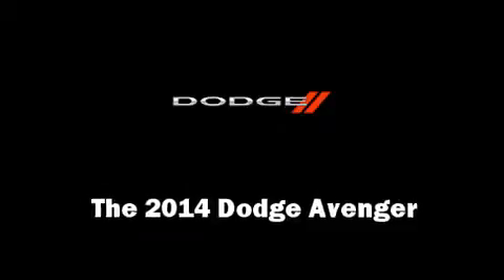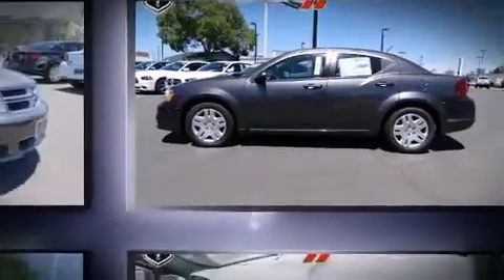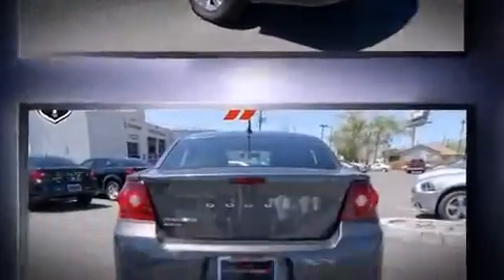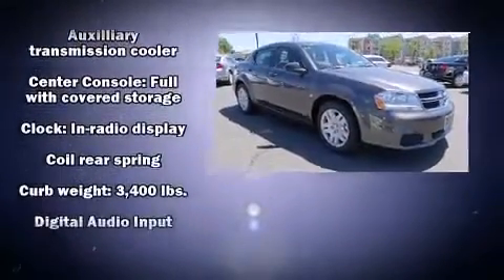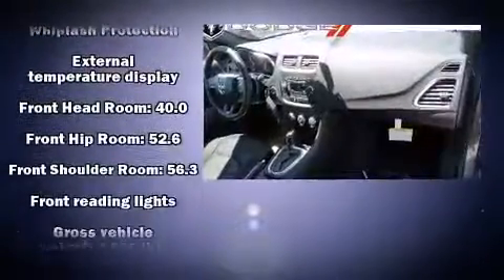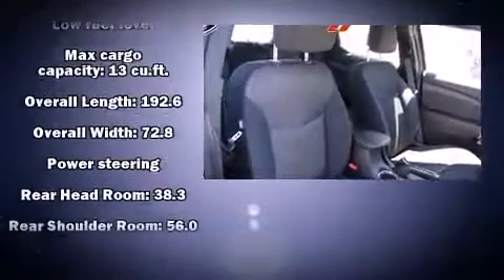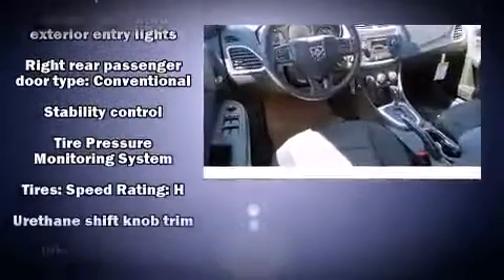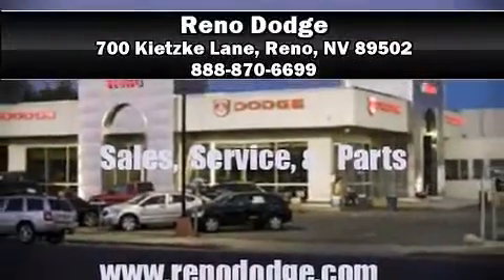2014 Dodge Avenger SE in Reno, NV 89502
Reno Dodge
700 Kietzke Lane

Step into the 2014 Dodge Avenger. It features an automatic transmission, front-wheel drive, and a 2.4 liter 4 cylinder engine. Top features include air conditioning, adjustable headrests in all seating positions, speed sensitive wipers, front bucket seats, power door mirrors, power windows, cruise control, and much more. You and your passengers will enjoy the stereo system, which includes a CD player with MP3 capability, steering wheel mounted audio controls, and 4 speakers, providing excellent sound throughout the cabin. With side curtain airbags supplementing the rest of the safety network, you can be assured that you and your passengers will experience top-tier protection. Our team is professional, and we offer a no-pressure environment. They'll work with you to find the right vehicle at a price you can afford. Please don't hesitate to give us a call.